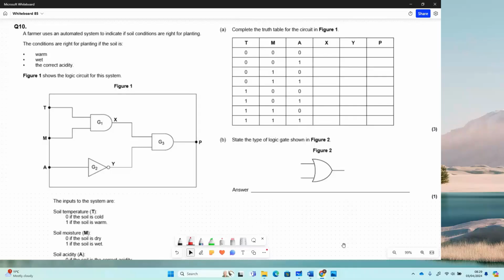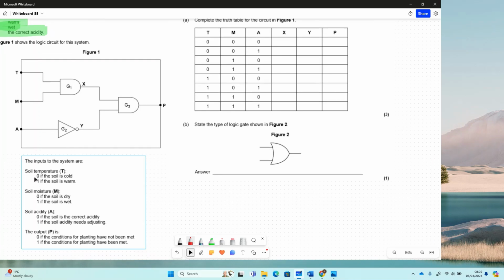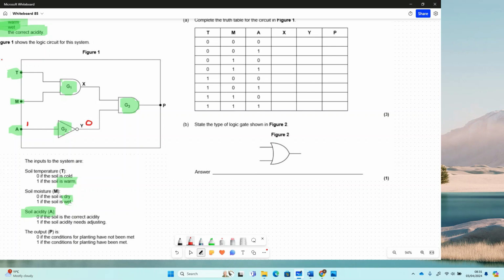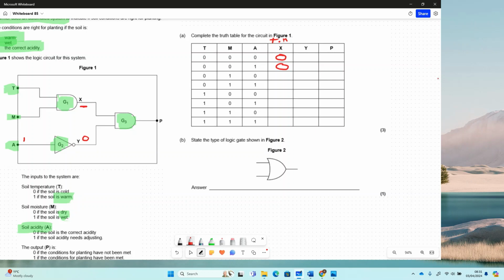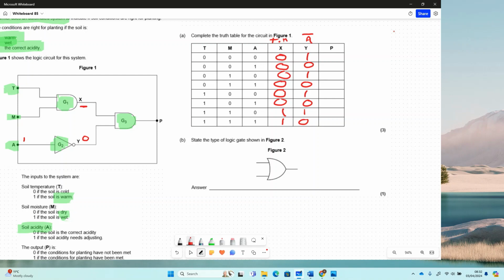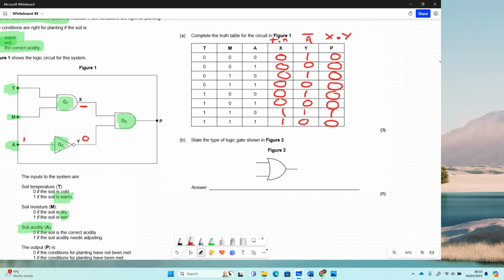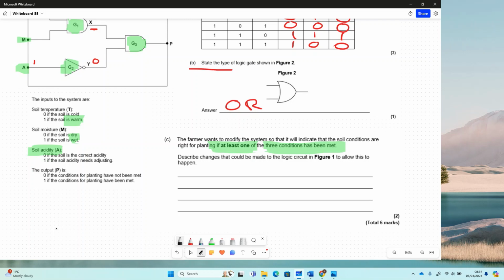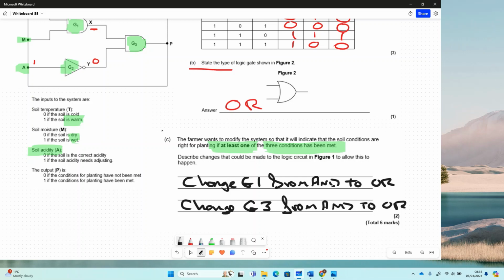Logic GCSE Farm Question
Truth Table - Reading a logic circuit - identify gates - suggest amendment to the circuit for a new scenario.  GCSE logic gates question.